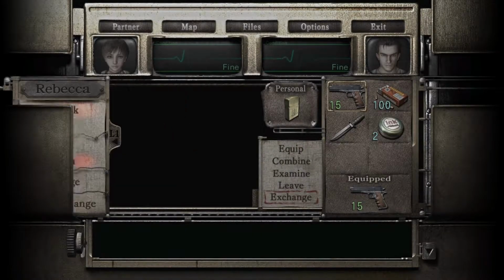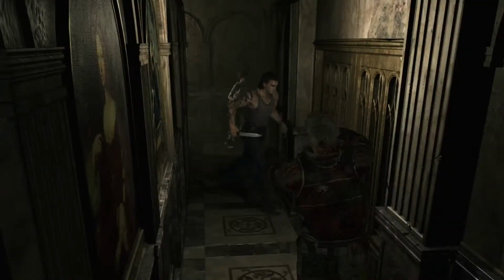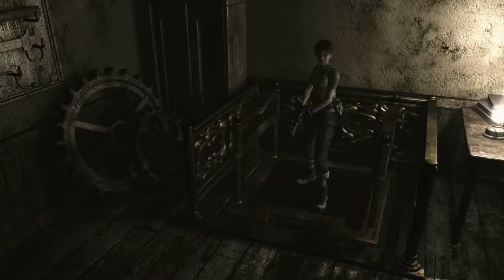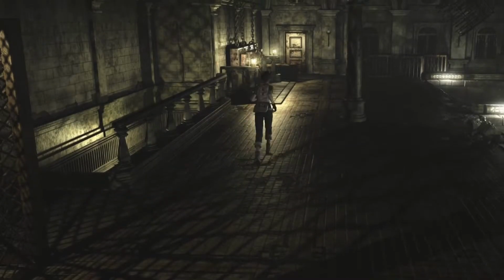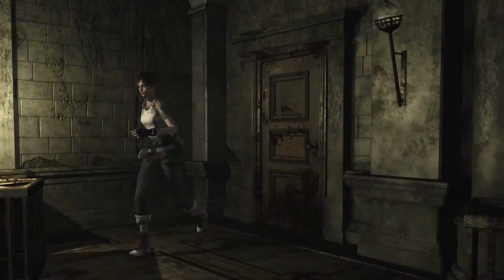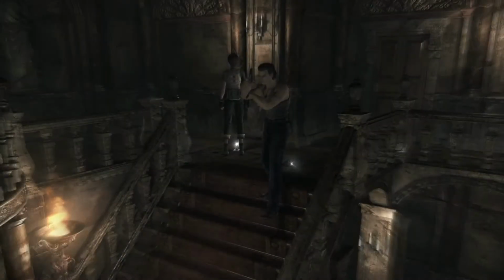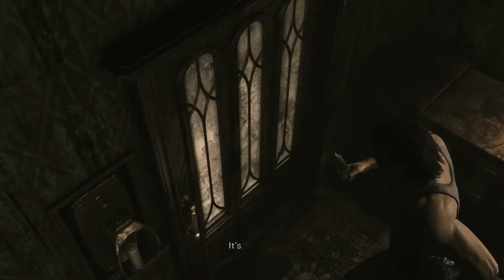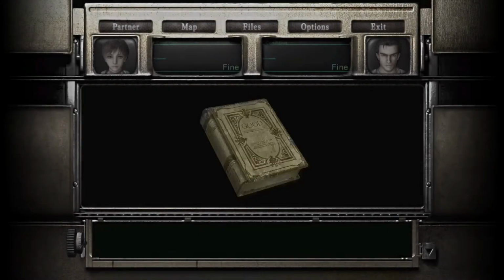Resident Evil 0 Remastered, Hard, S-Rank, No Damage Walkthrough, Part 2 (Training Facility)